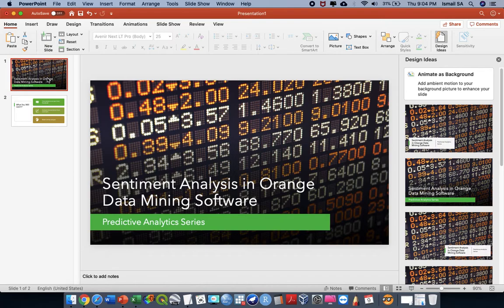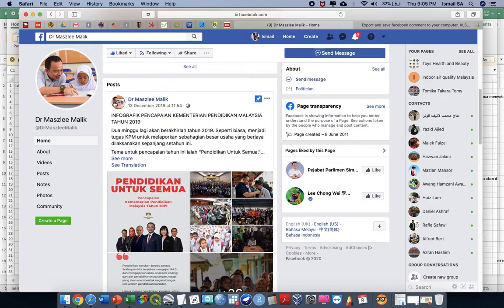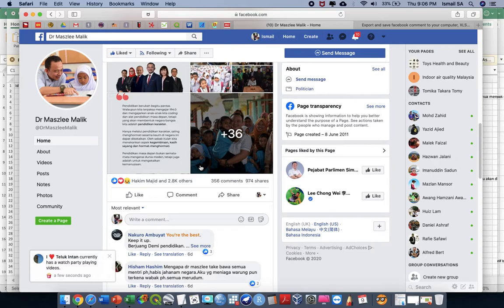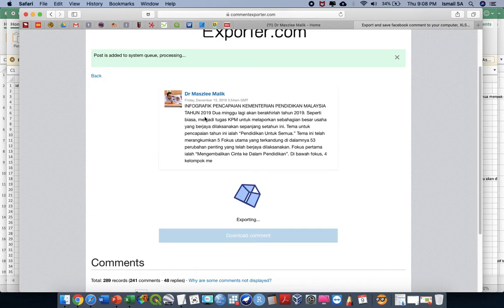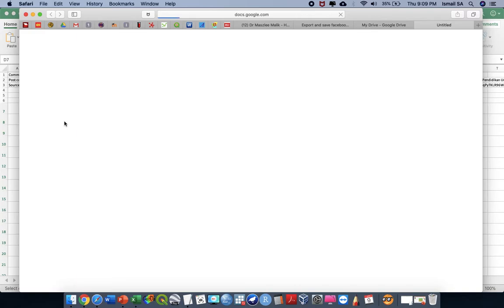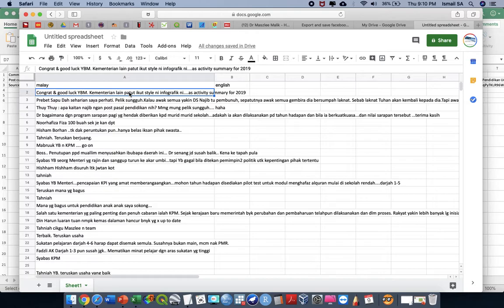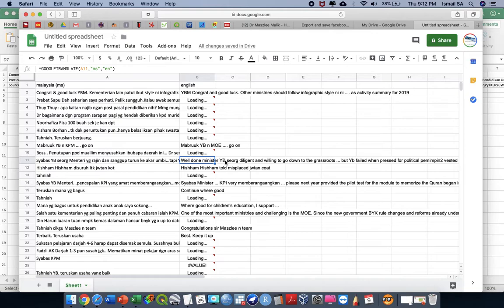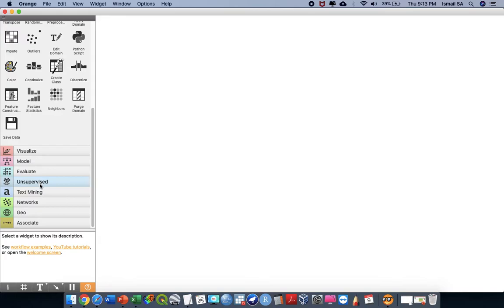Sentiment Analysis Dr Maszlee Malik | Minister of Education Malaysia | Facebook data analysis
This video explain the methodology and way of analyzing sentiment analysis or word analytics using orange data mining software. The reason of conducting such analysis was to identify quantitatively elements of positive and negative comment towards some post available in public domain. This sentiment analysis useful in determining the positive or negative perception of client (towards brand, politician action towards certain issues and many application).

This tools can provide quantitative evident in predicting the future occurrences or action that might be happening due to the fact of certain feeling or perception feel by the readers. This video explain the use of google translator in changing the Malay to English word for the purpose of Sentiment Analysis to be run smoothly.

To try this tutorial, please visit following website/ links for further action.